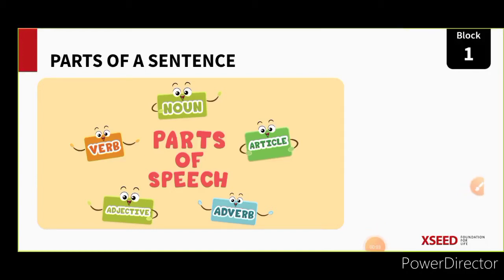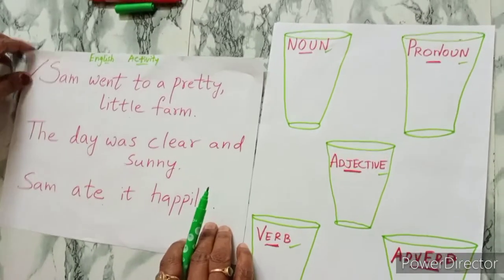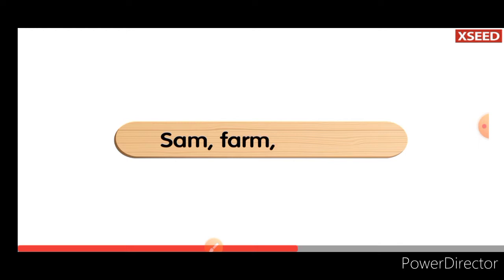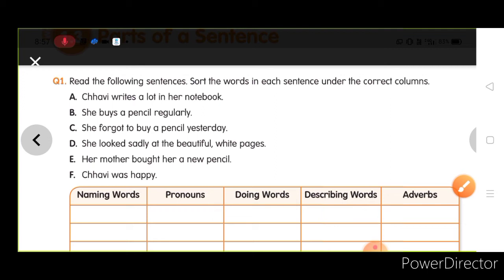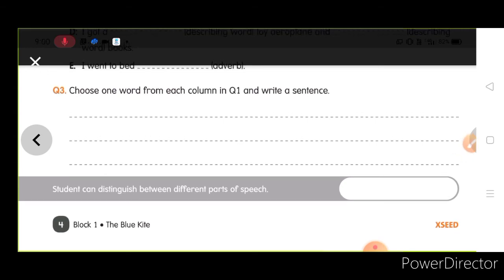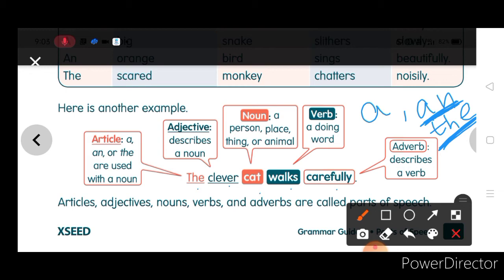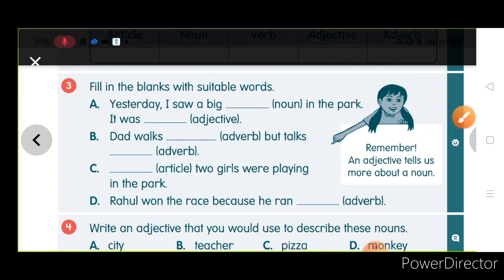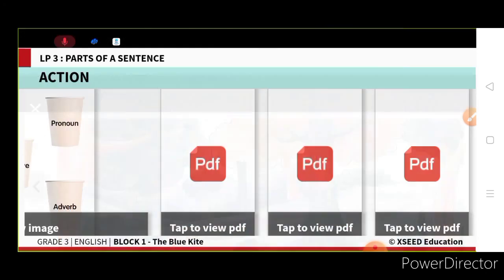Class 3 English, Block, 1..L P-1.3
Block..1
Lp3